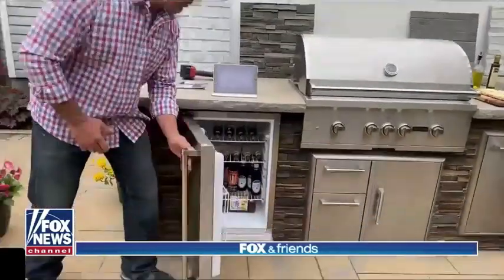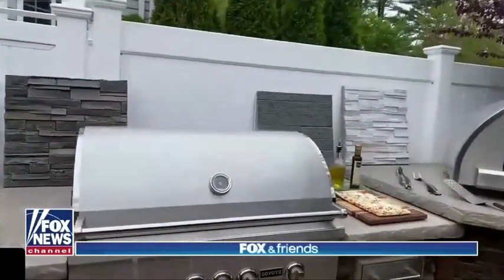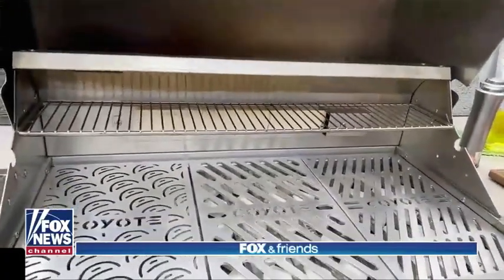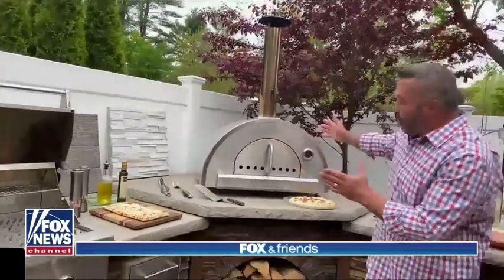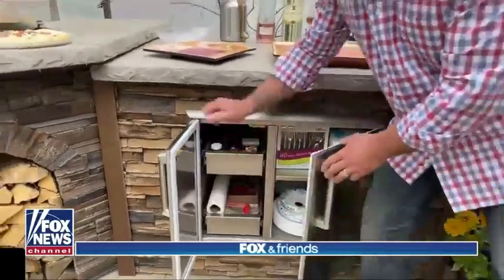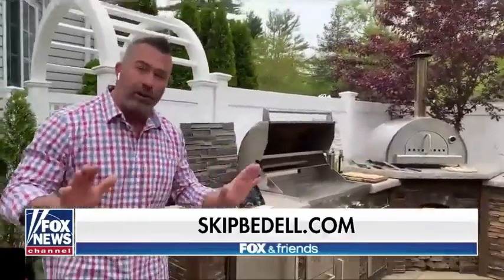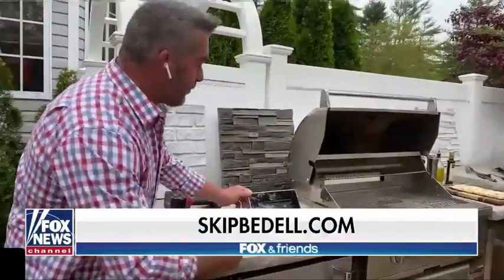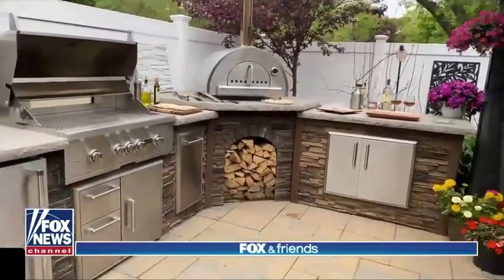Skip Bedell on FOX & Friends with Outdoor Kitchen in 3 hours